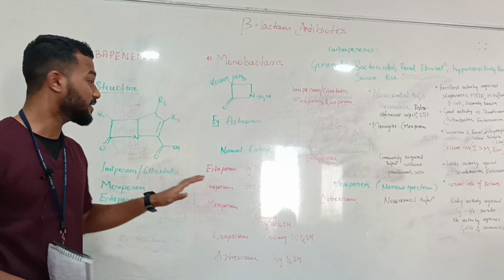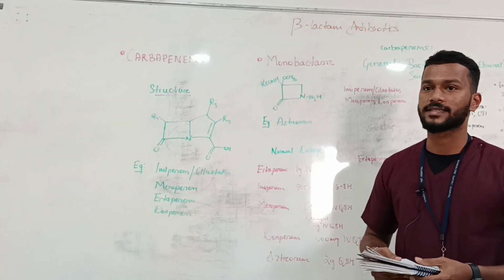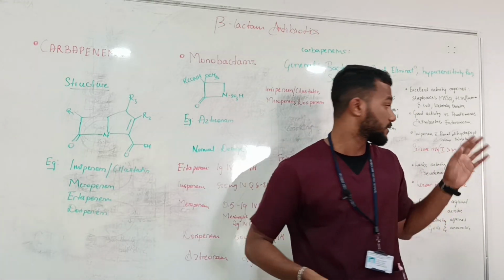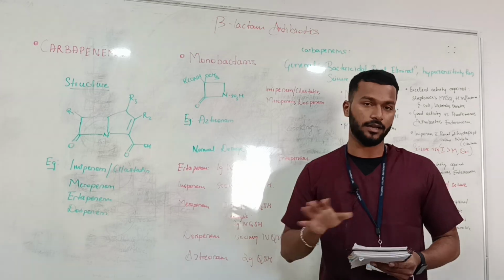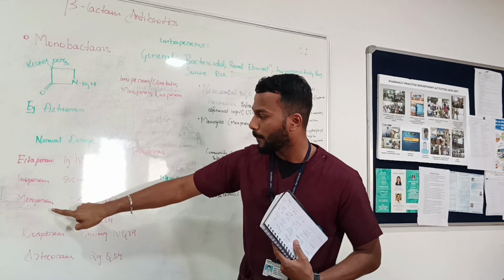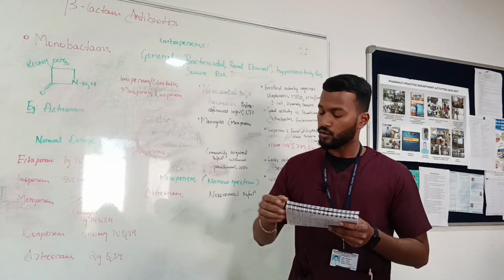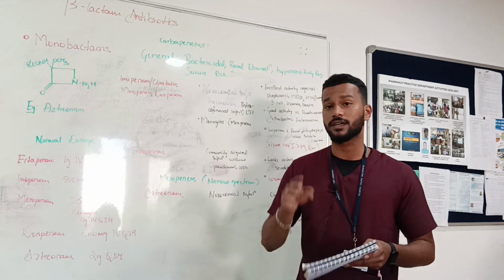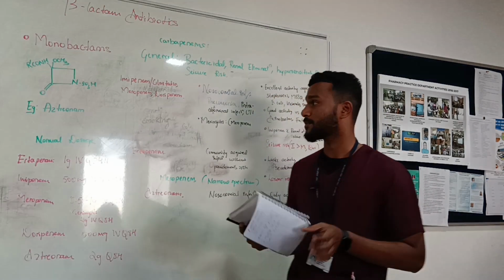Clinical discussion on CARBAPENEMS and AZTREONAM by Bhavith (Pharmd Intern)